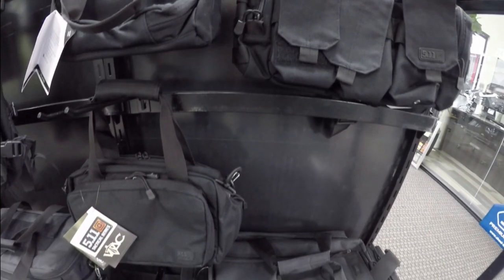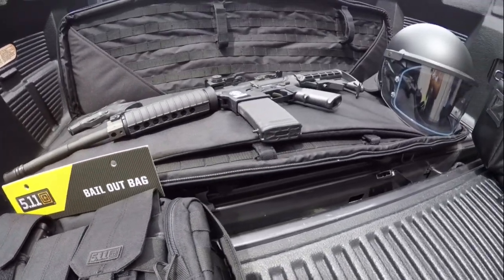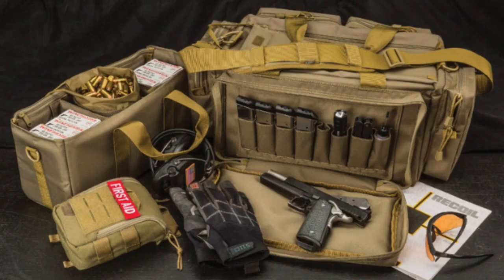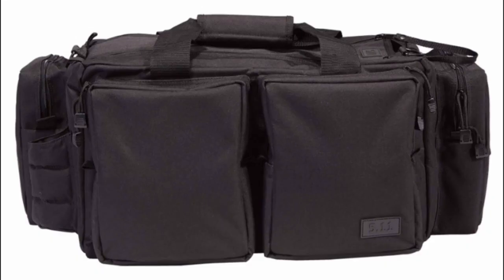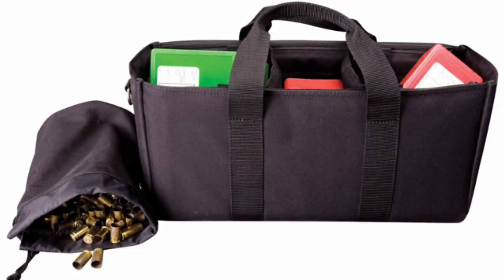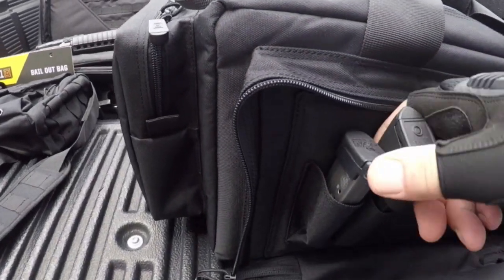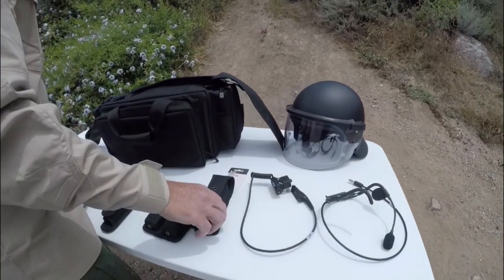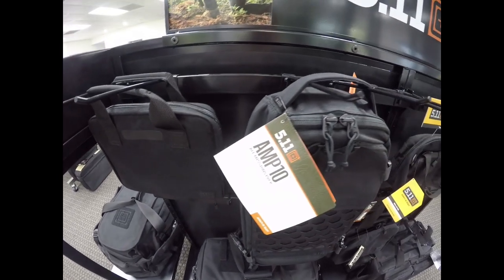5 11 Tactical Range Ready Bag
This weeks “Feature Friday” introduces the 5.11 Tactical Range Ready Bag from PVP Tactical. for more info on this bag as well as many other bags from 5.11. Take care and stay safe.

Video Credits: Jason VoWinkel and Shannon Dieringer